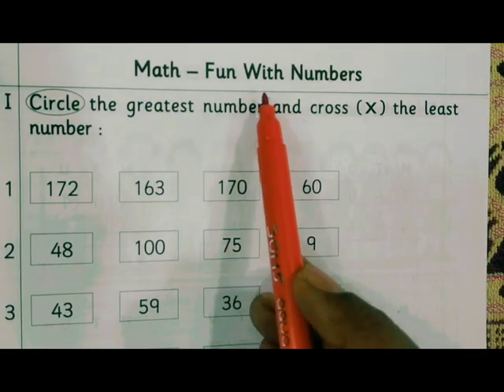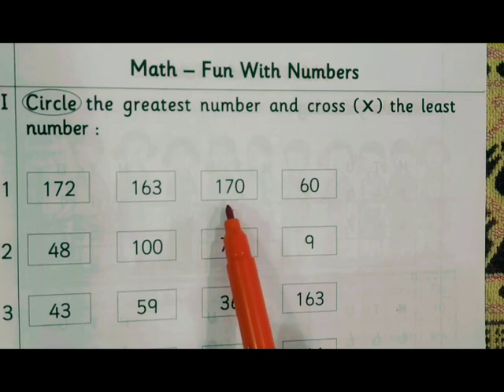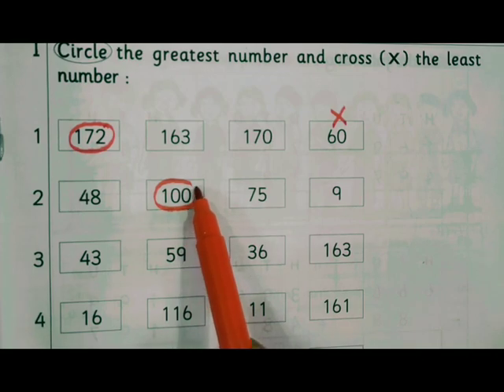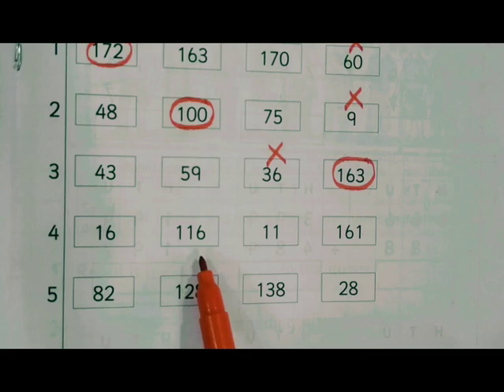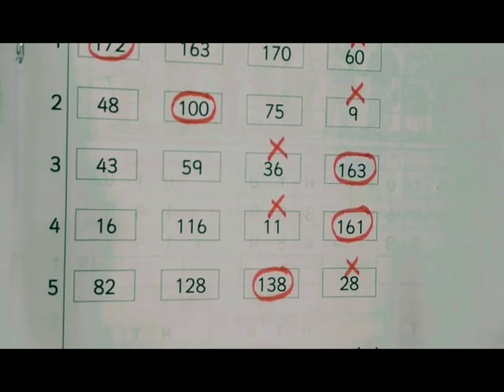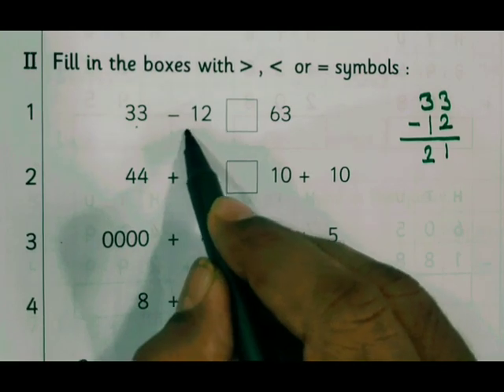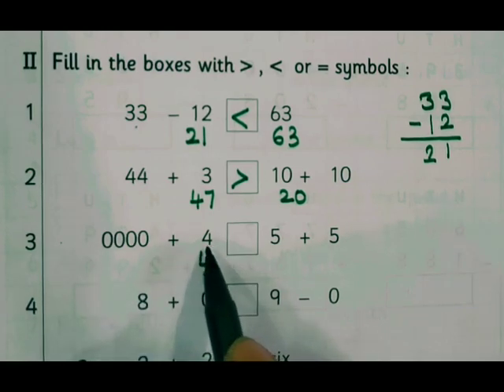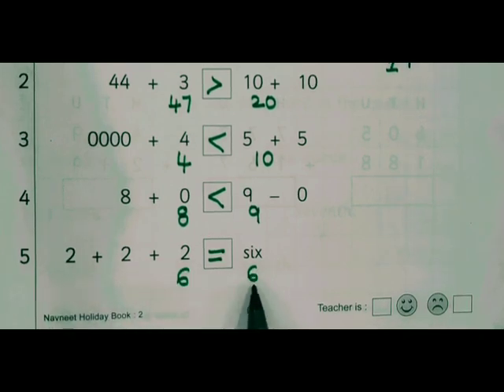Navneet Holiday Book - 2 ( Math - Fun with Numbers )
Objective - To enable students to solve the sums based on numbers.